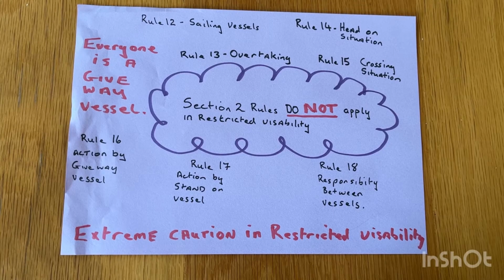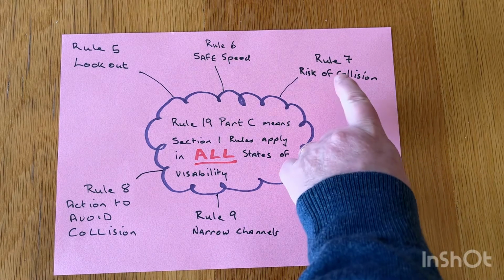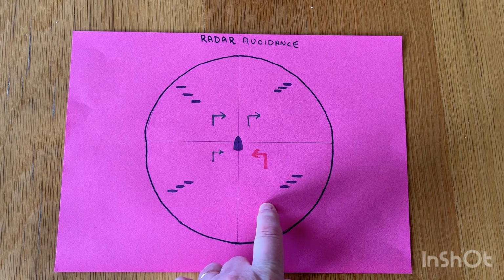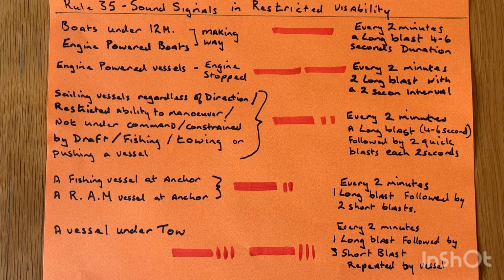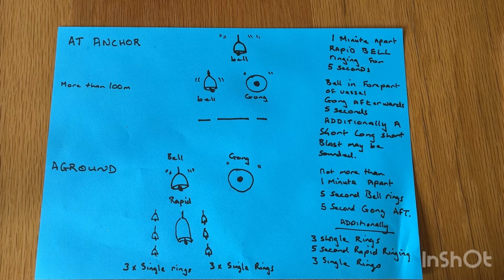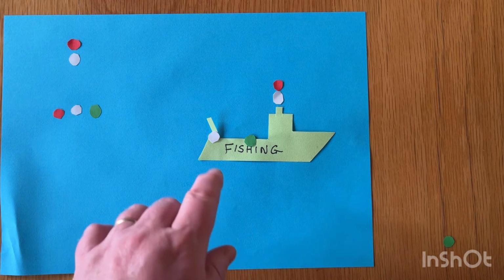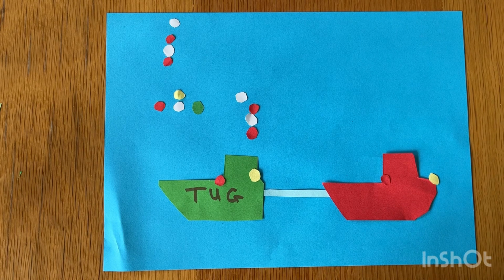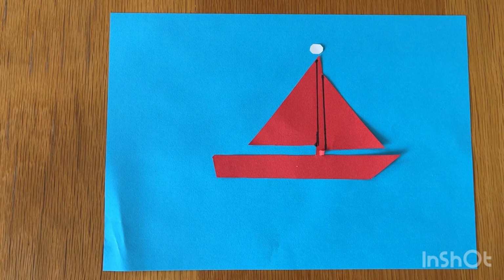ColRegs Who is out there?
# Instructional,
Explaining the international regulations for preventing collisions at sea in particular reference to safety in restricted visibility due to weather or night time.  The use of sound signals and vessel identification by their lights characteristics are important to know.